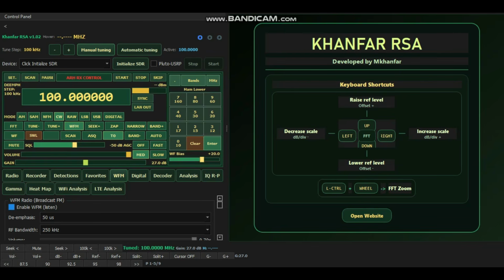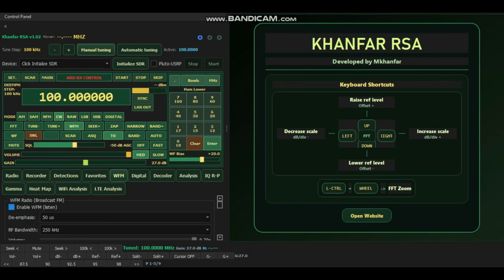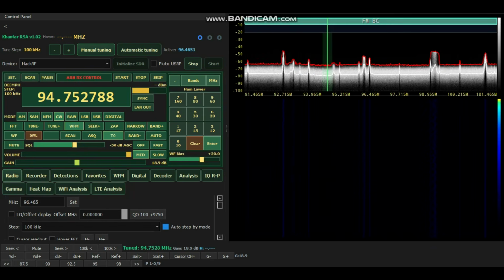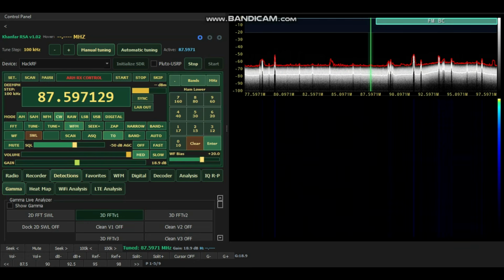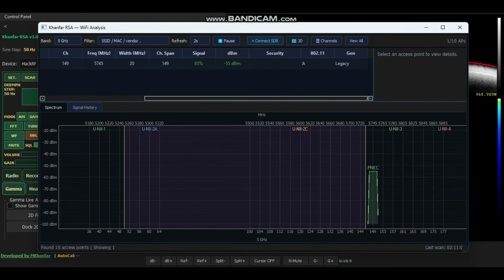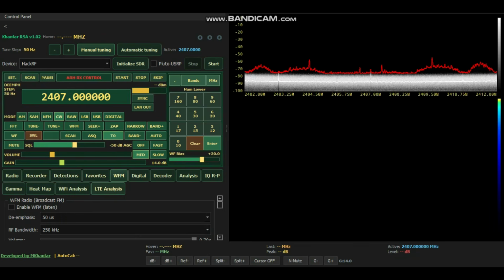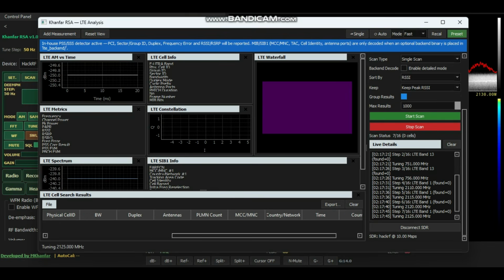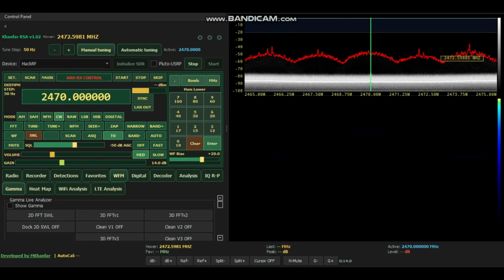This FREE SDR Software is INSANE! Khanfar Spectrum Analyzer (HackRF, WiFi, LTE & 3D FFT)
In this video, I explore Khanfar Spectrum Analyzer, an impressive Software Defined Radio application packed with professional RF analysis tools. Whether you're using a HackRF One, PlutoSDR, or other supported SDR hardware, this software provides an intuitive interface with advanced monitoring capabilities.

Unlike many basic SDR applications, Khanfar Spectrum Analyzer combines multiple RF tools into one package, making it an excellent choice for RF engineers, SDR enthusiasts, ham radio operators, students, and wireless researchers.

Features Covered

✅ Real-time Spectrum Analyzer
✅ High-Speed Waterfall Display
✅ 2D FFT Spectrum
✅ 3D FFT Visualization
✅ WiFi Analysis Module
✅ LTE Analysis Module
✅ Ham Radio Band Presets
✅ Manual & Automatic Frequency Tuning
✅ Signal Detection Tools
✅ RF Monitoring
✅ Wide Frequency Coverage
✅ Easy Windows Installation

Compatible SDR Hardware

• HackRF One
• PlutoSDR
• RTL-SDR (where supported)
• Other compatible SDR devices

Whether you're learning Software Defined Radio or performing professional RF analysis, Khanfar Spectrum Analyzer offers an incredible set of features completely free.